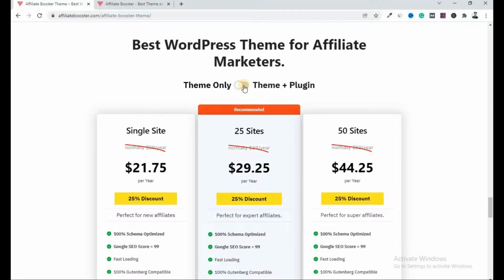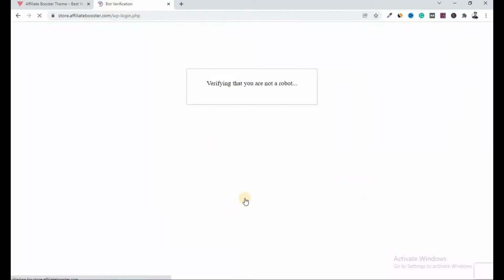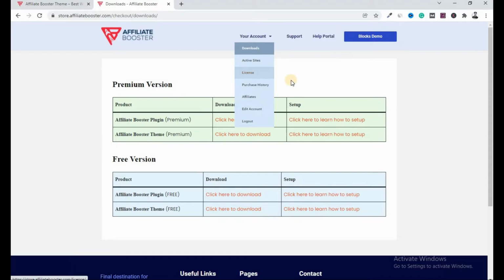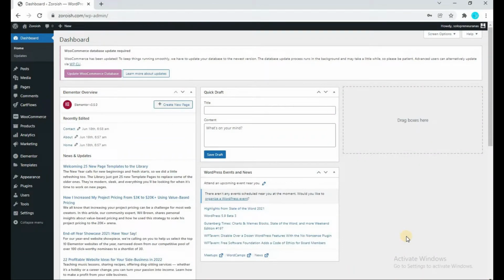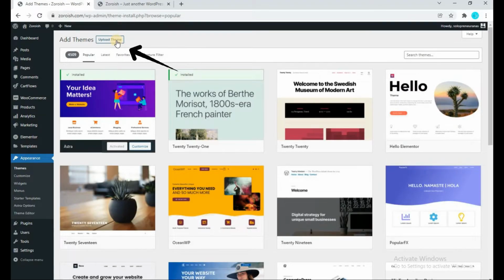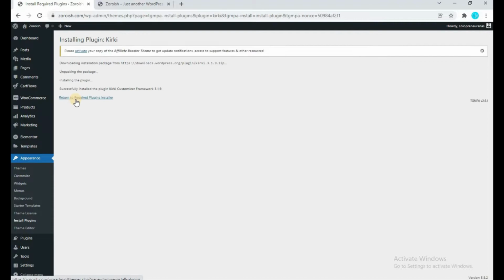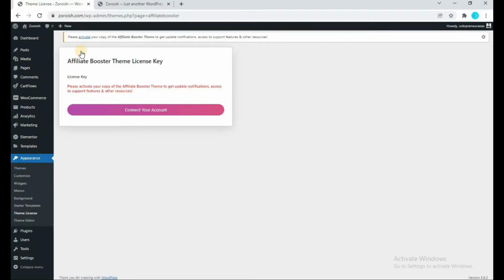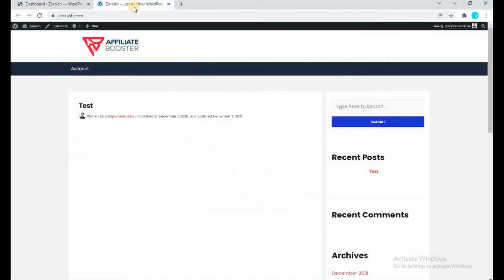How To Upload a Theme in WordPress